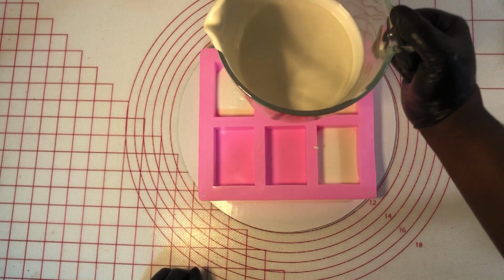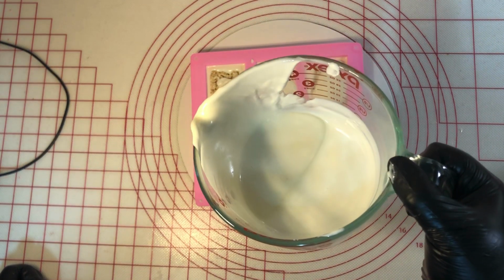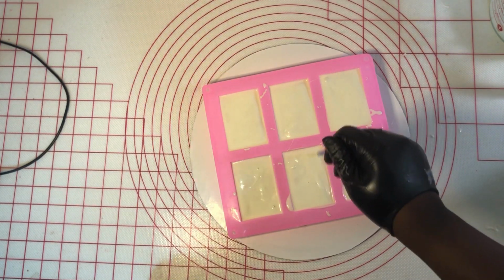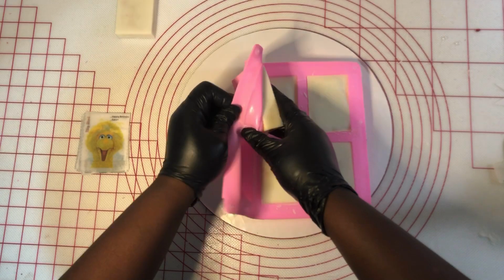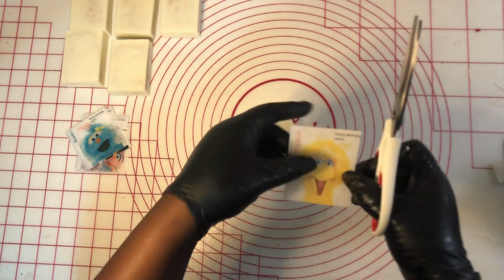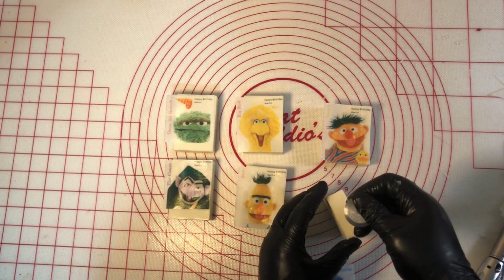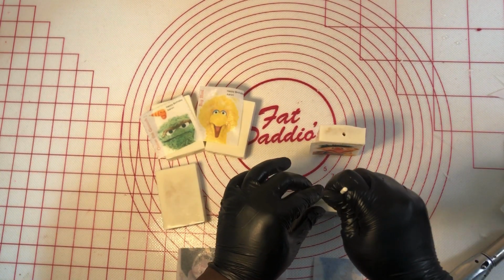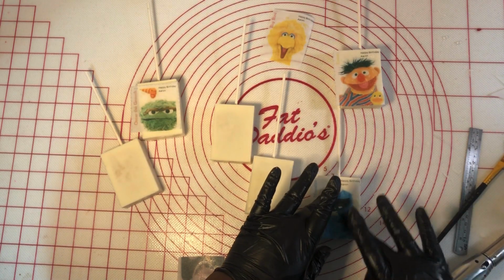Chocolate Covered Rice Krispies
Hey Cakeologist!

Learn how decorate chocolate covered Rice Krispies for any event. This video I will be adding edible Sesame Street image to each treat.

Silicone Soap mold
Edible printer

Amazon items: